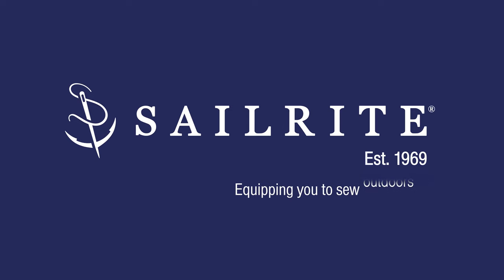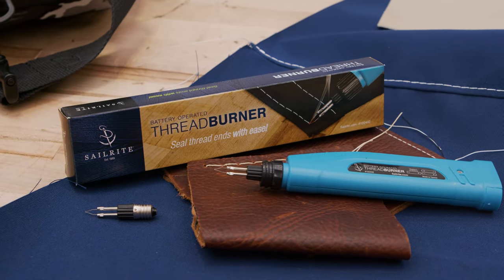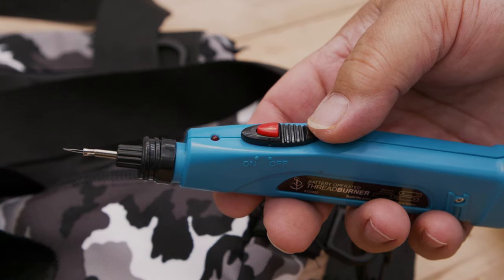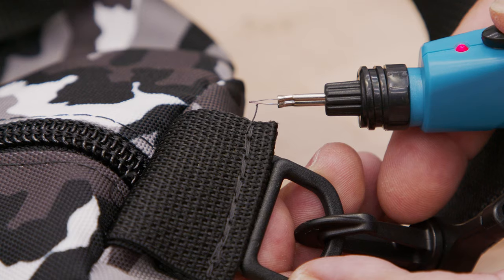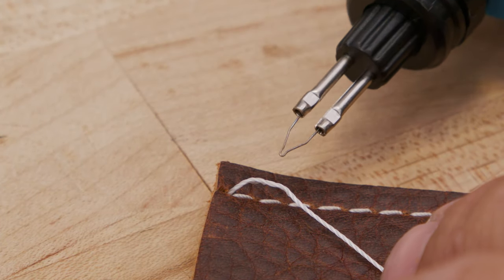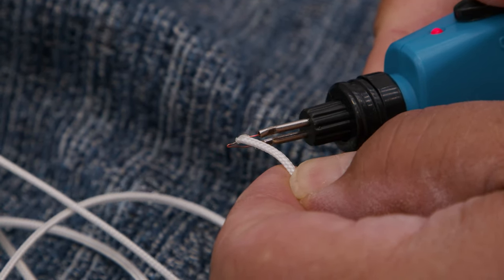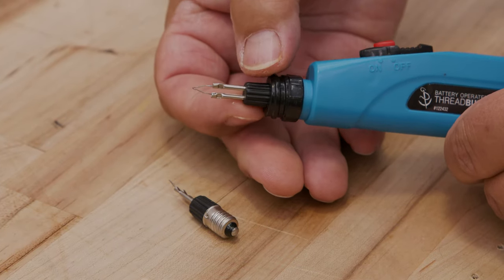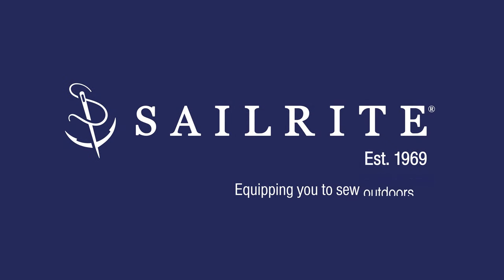Sailrite® Battery Operated Thread Burner Tool Demo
Seal raw thread ends with ease! The Sailrite Battery Operated Thread Burner is a quick-heating, handheld tool that allows you to seal synthetic thread ends and prevent your thread from unraveling. This must-have tool allows for precise application of heat and replaces the use of a lighter to trim and seal thread ends, making it a safer and much more accurate way to seal loose thread ends. Watch our demo video to learn more about this handy tool and why you need one in your sewing room!